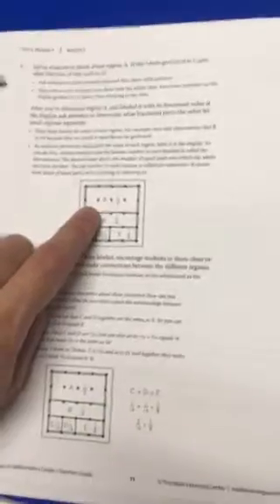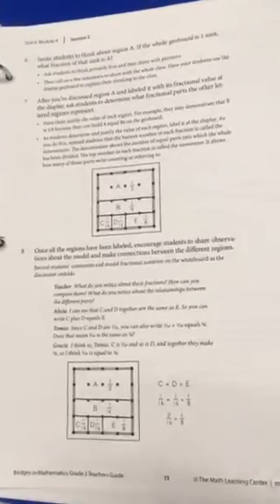Gr. 3 U6M4S2